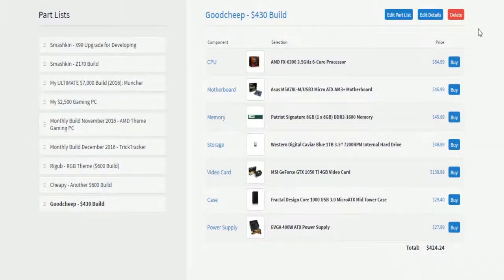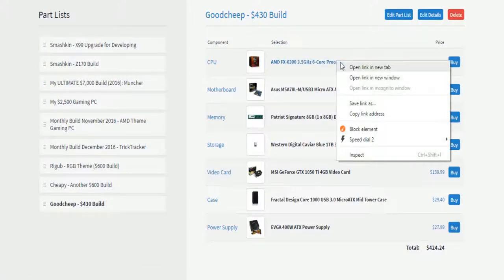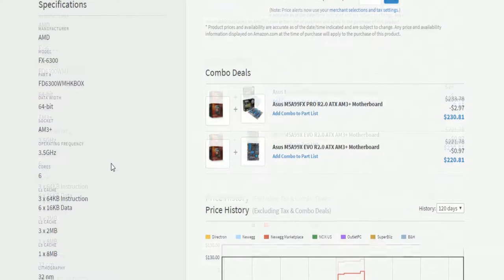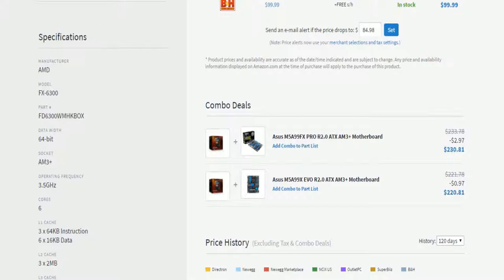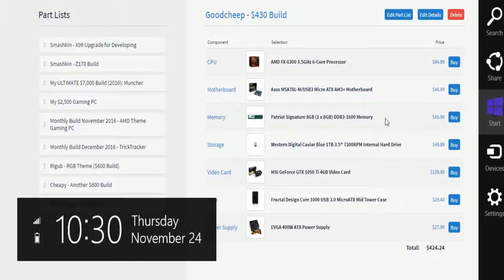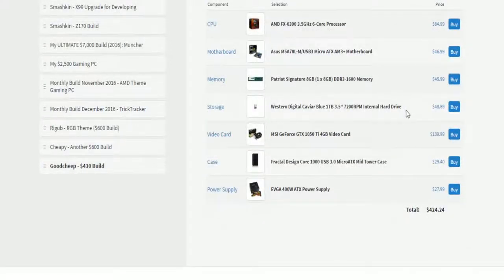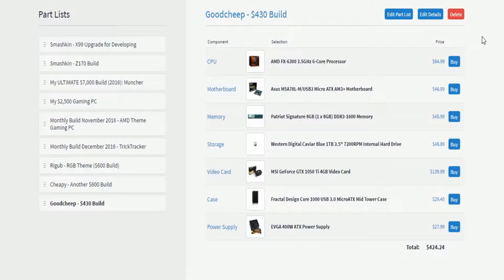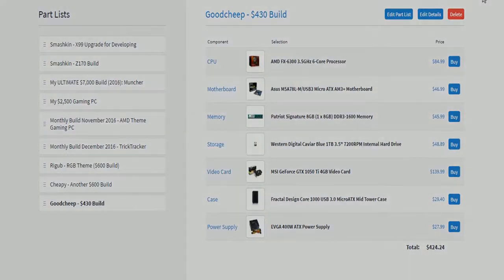Goodcheep | $430 Build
Good and Cheap it shall be.